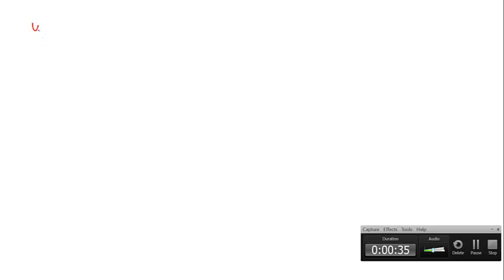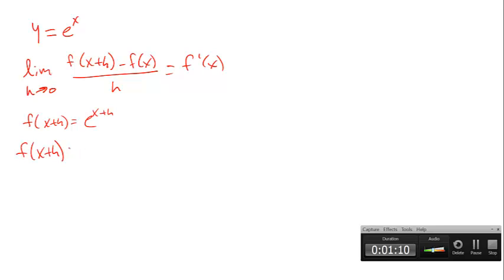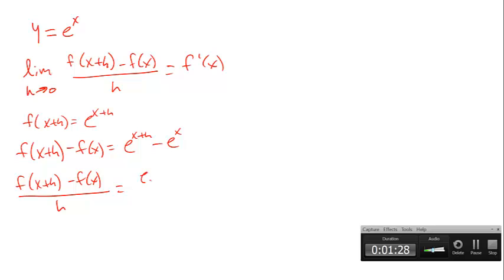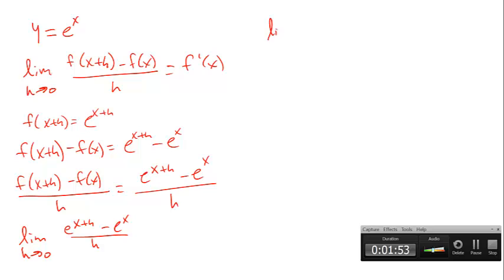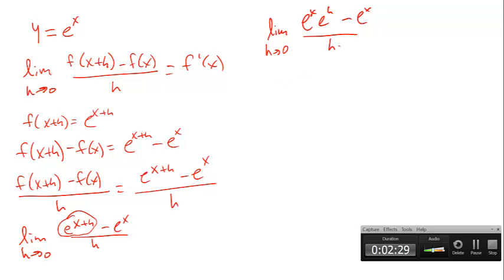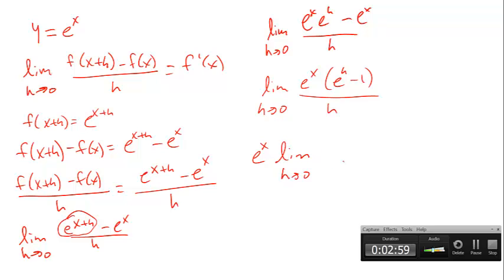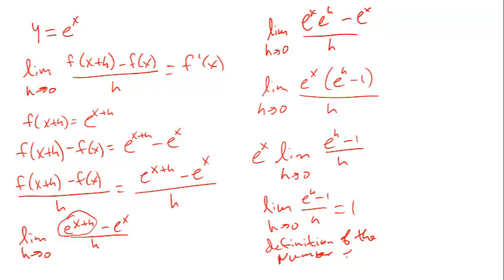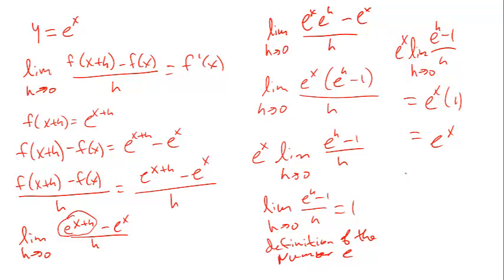derivative of e to the x